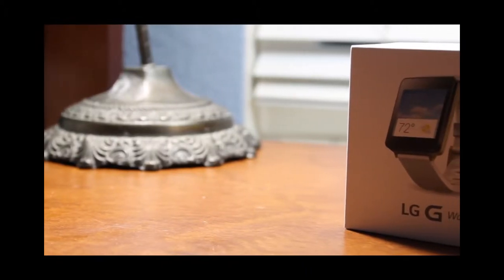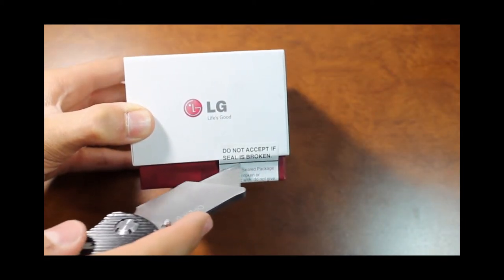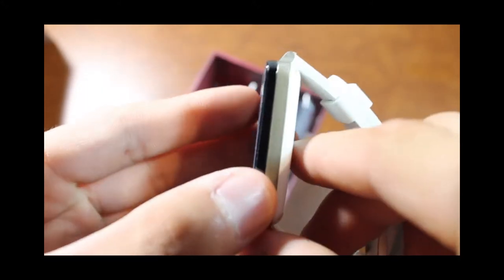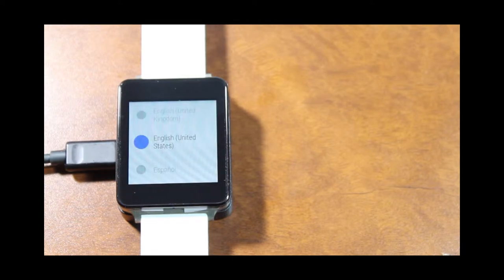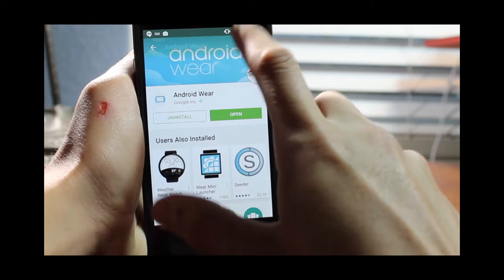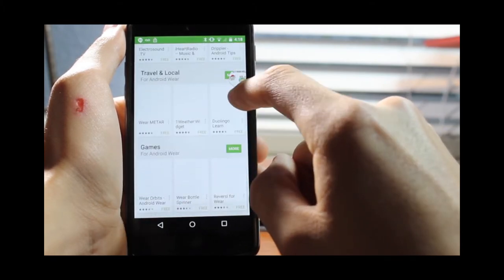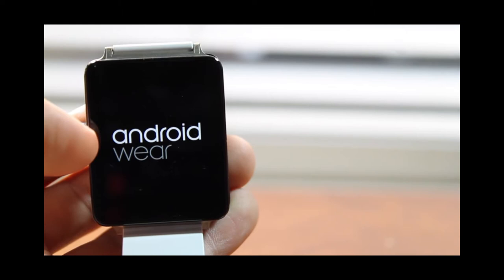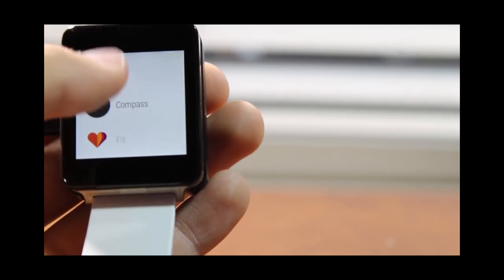LG G Watch Unboxing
I am back I am so sorry for the HUGE delay I have just been really busy with school and sports that I have postponed YouTube for so long but I am Finally Back!